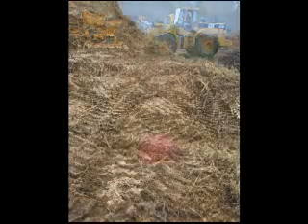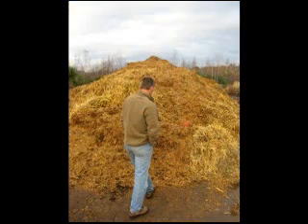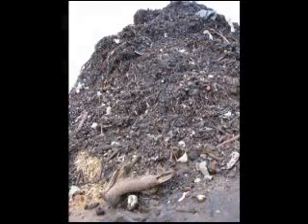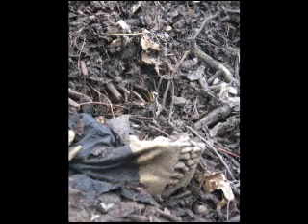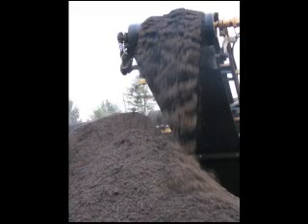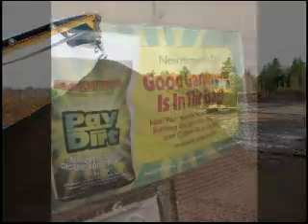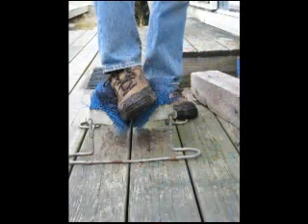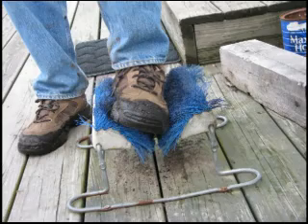Where do your leaves go after you rake them?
Raking leaves is part of an autumn ritual in the Northeast. But who takes care of them after you bag 'em and ship 'em to the landfill? Seacoast Composting in Fremont, N.H., turns it into topsoil.